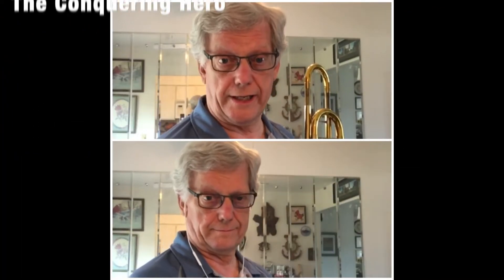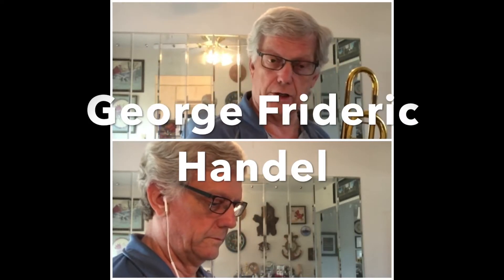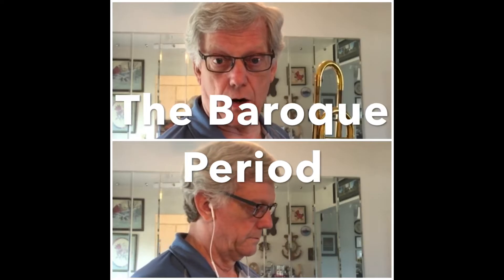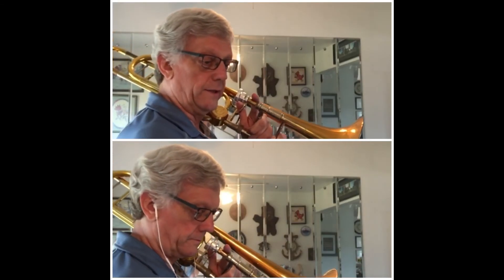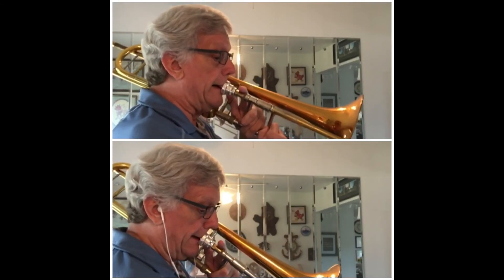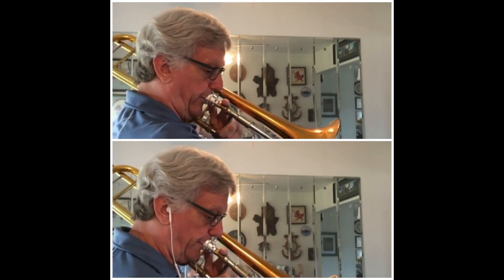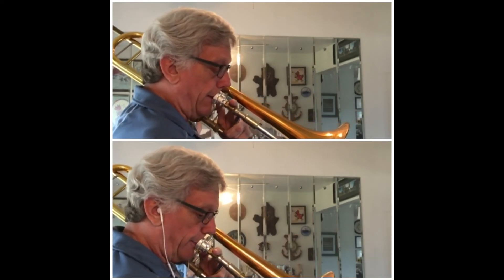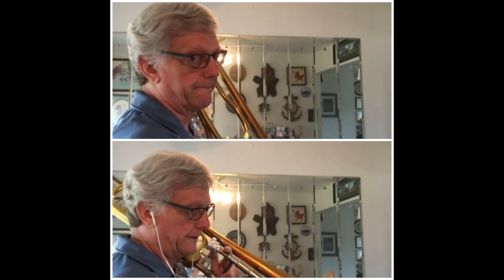The Conquering Hero #121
Book 1, page 27, #121.  This song was written by a contemporary fo Johann Sebastien Bach.  His name is George Frideric Handel.  Both wrote music during the Baroque Period.